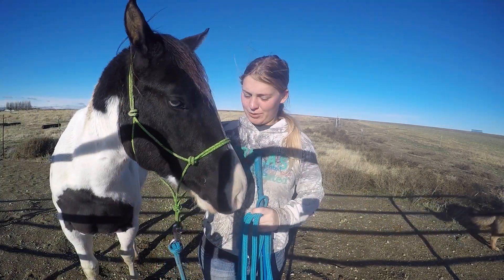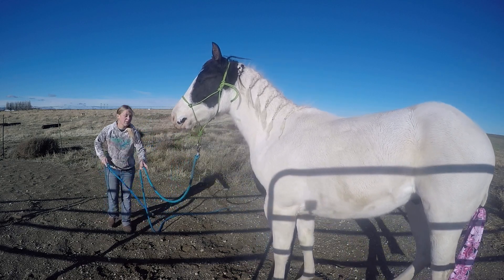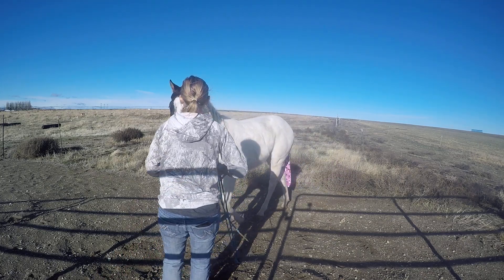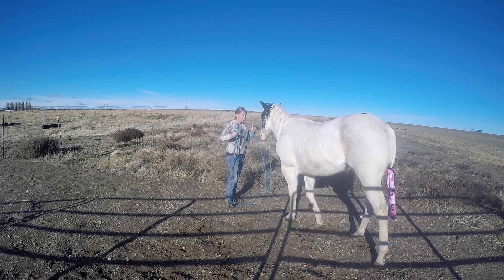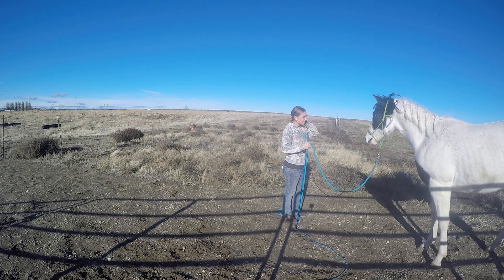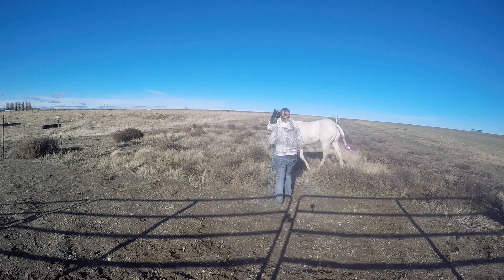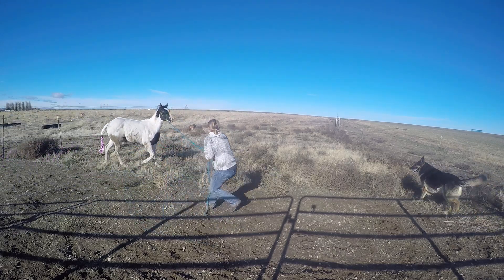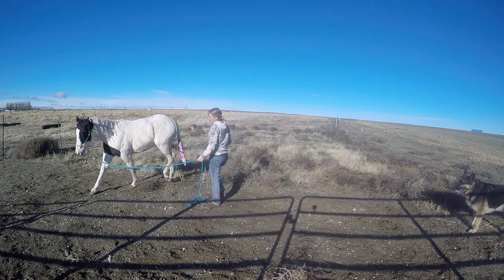Story Of Stark: Lunging Overview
Sadly no nice intro to the video today. My editor is only allowing me to work with the first 5 minutes of video. But I wanted to make sure it was up! Video was taken a week ago, and was going over how Stark has done improving his backing along with he early stages of lunging!!

Find more info at my Page!!